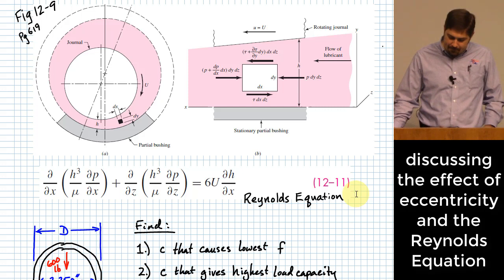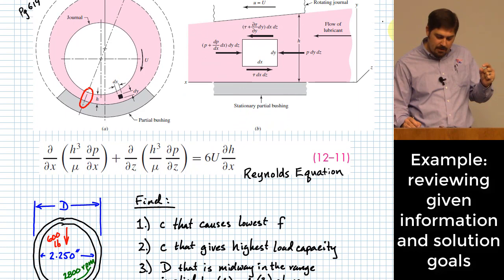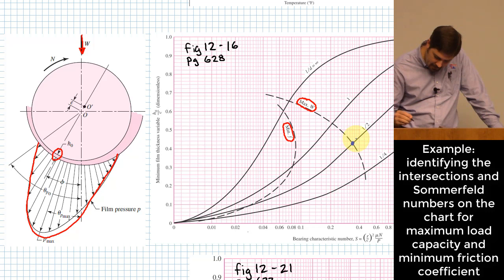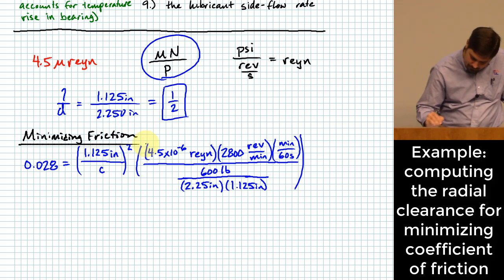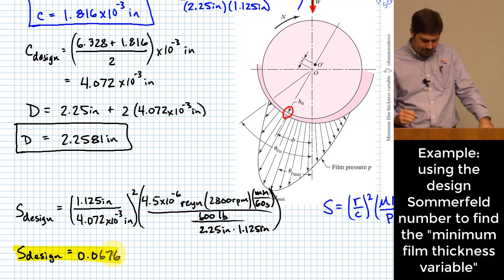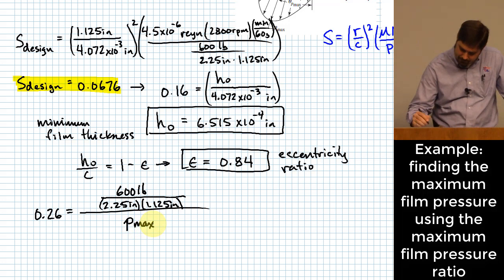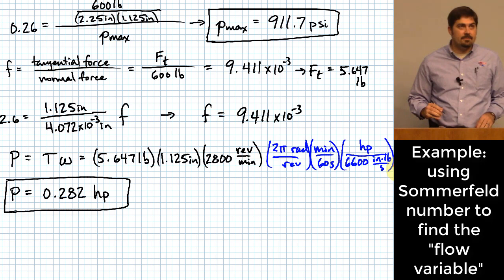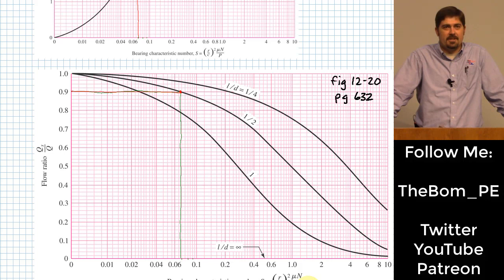Journal Bearing Design & Analysis w/ Charts | Reynolds Equation; Minimum Film Thickness; Power Loss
LECTURE 23

Also see Lecture 22, where the Sommerfeld Number is introduced through the derivation of the Petroff Equation